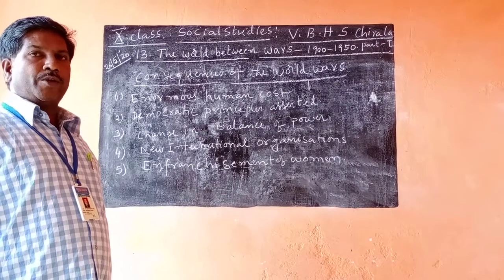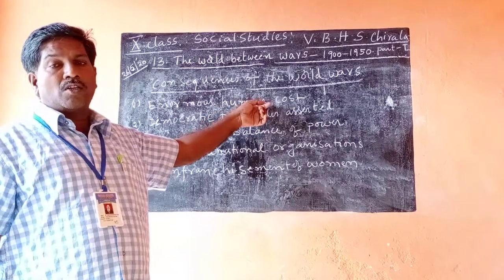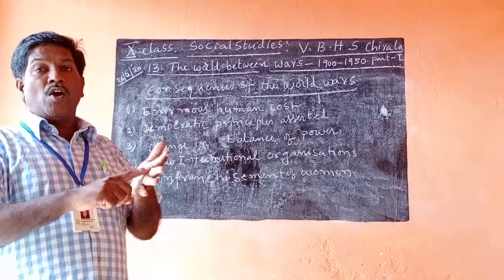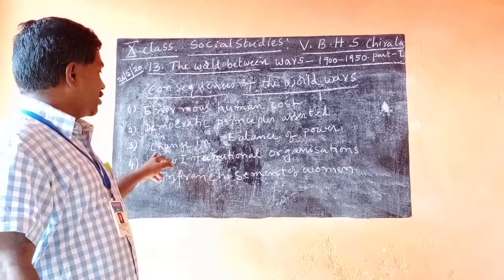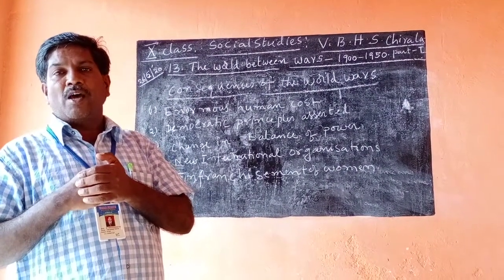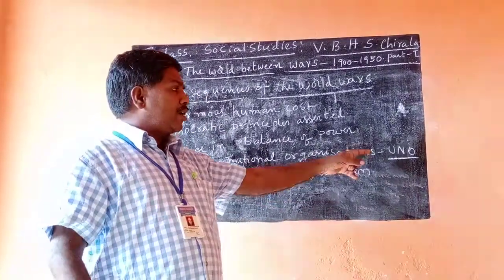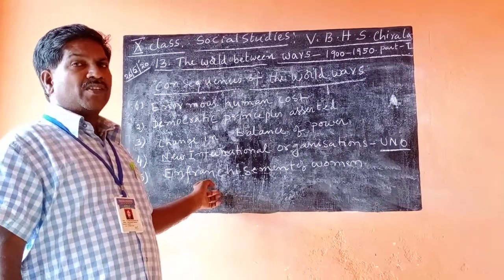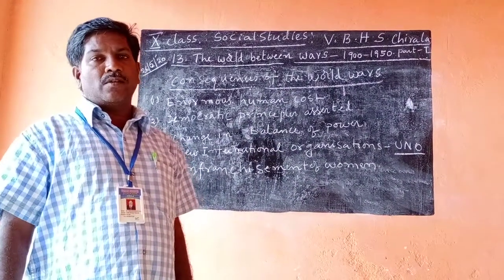B.Omkar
10th class social studies The world between wars-(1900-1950) part-1